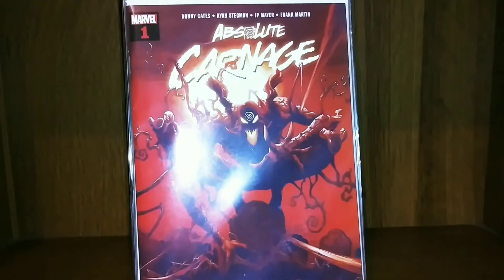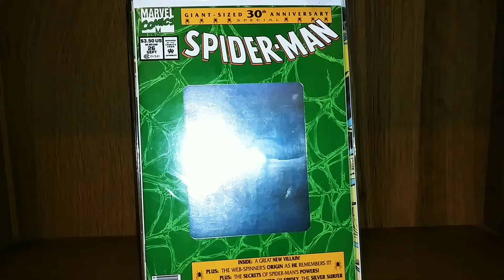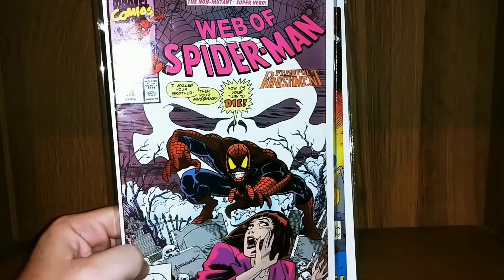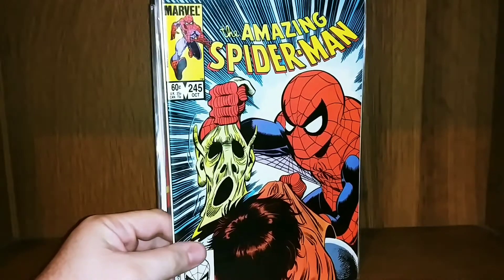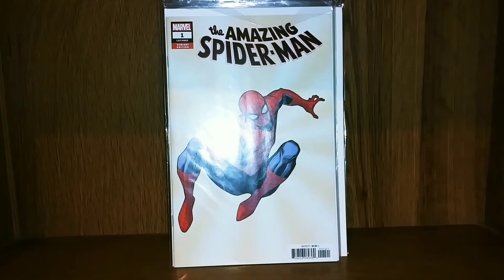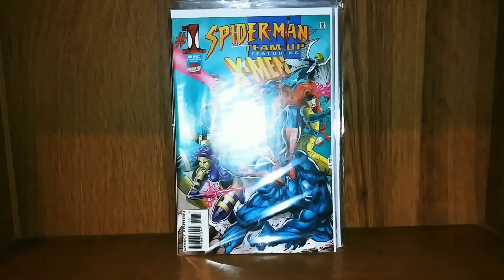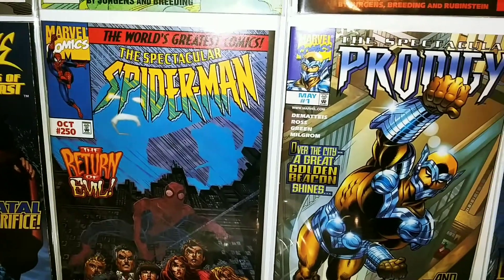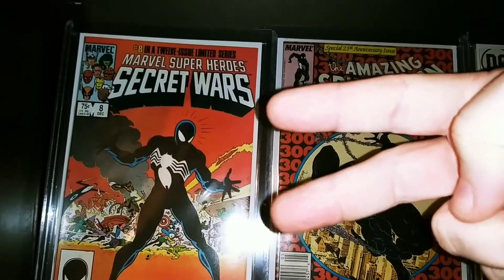My Entire Spider-Man Collection (Updated)